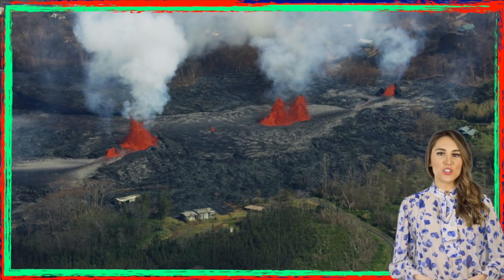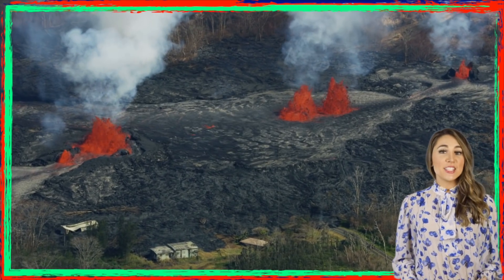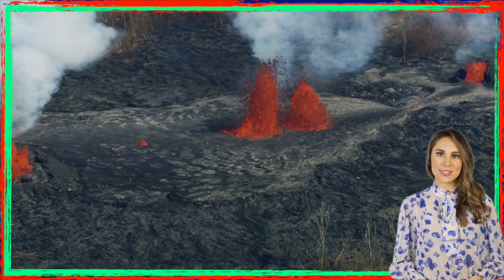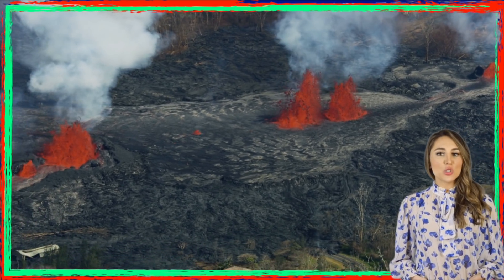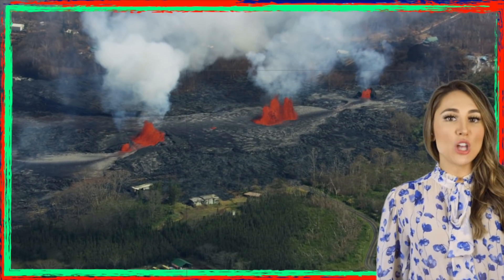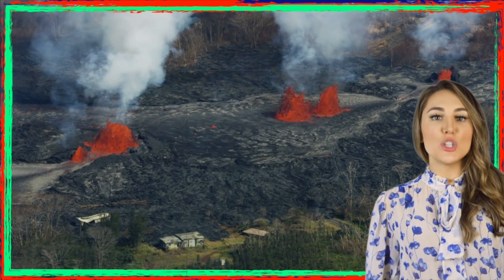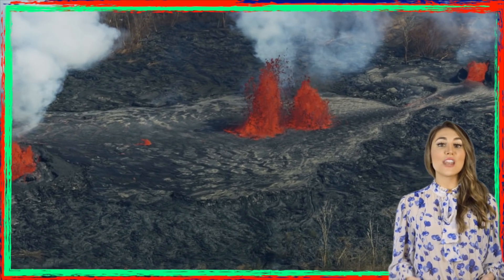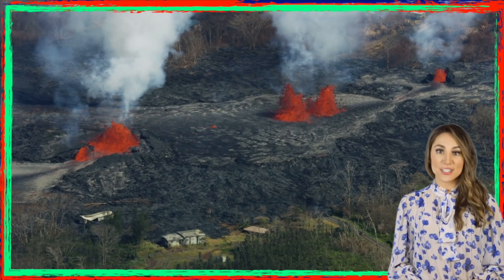Historic Volcanic Eruption in Hawaii Explained